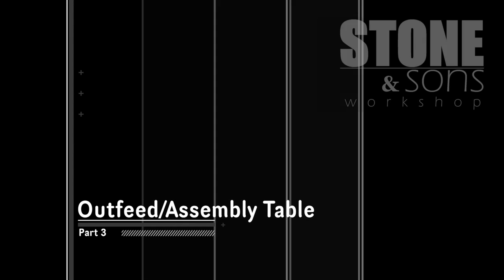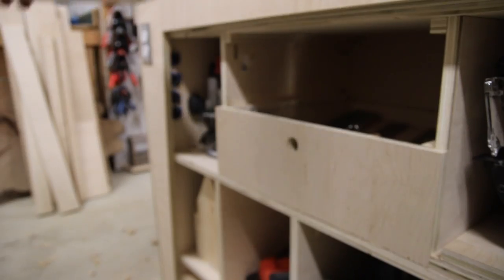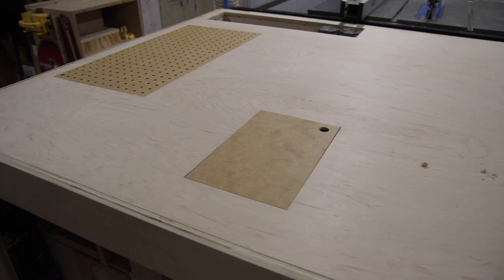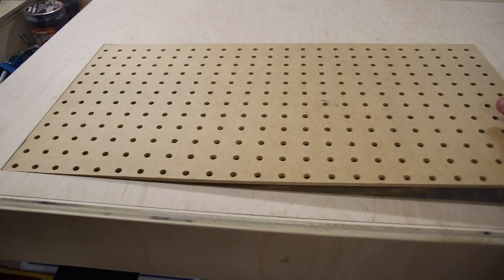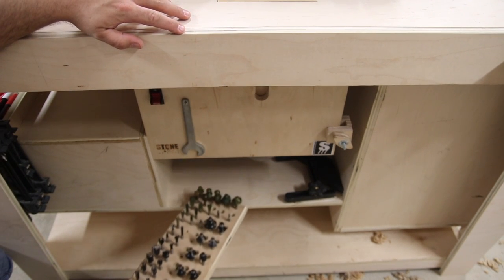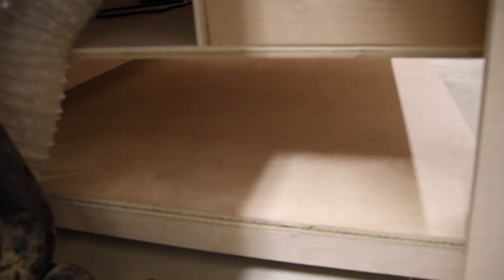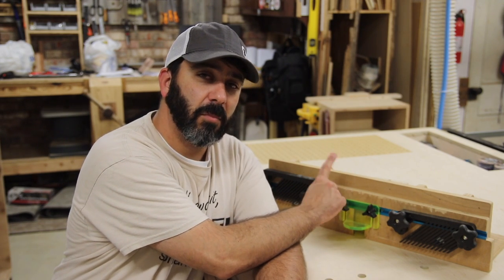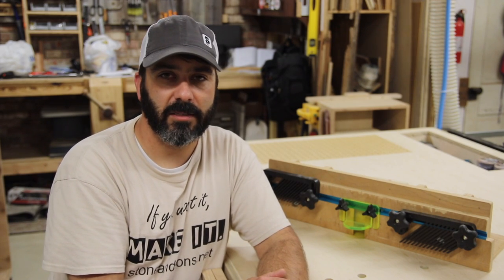Build a Tablesaw Outfeed Assembly Table - Part 3 The Tour